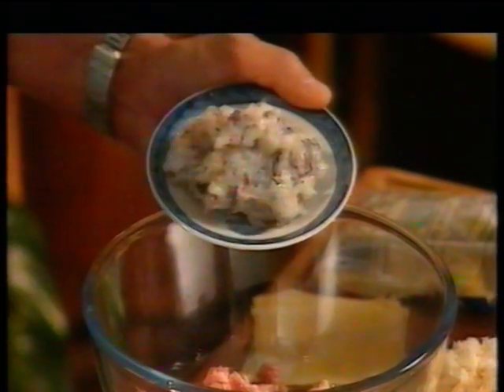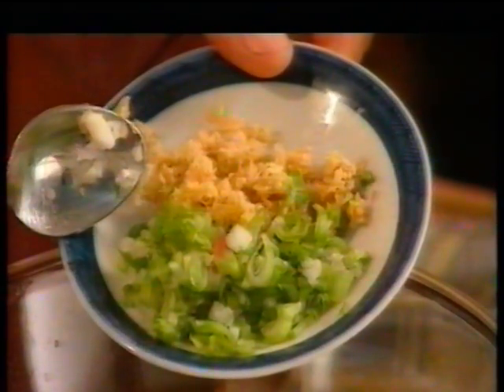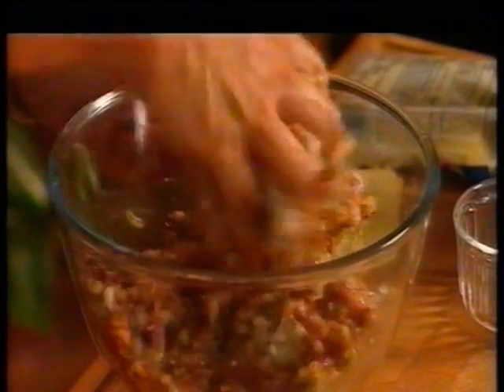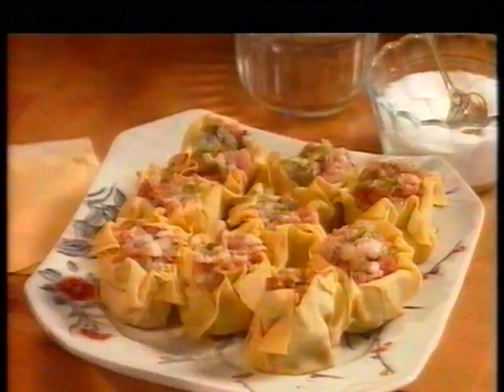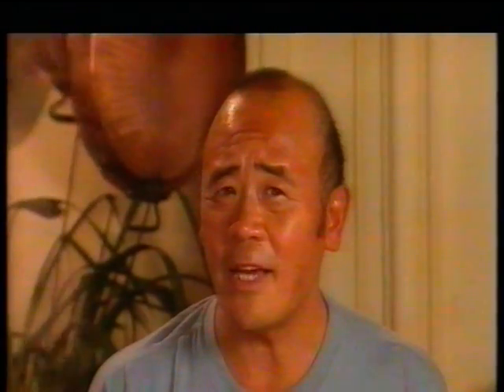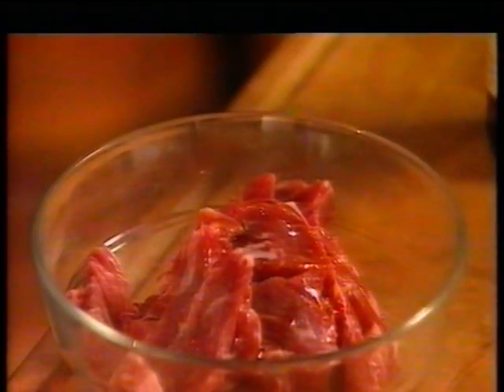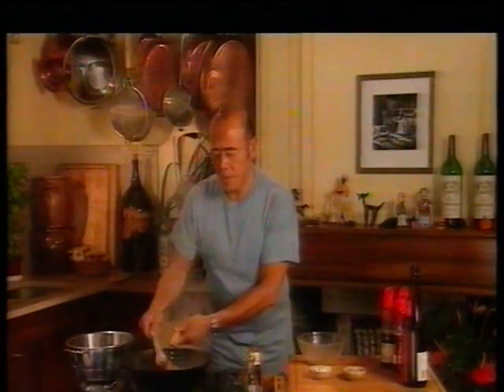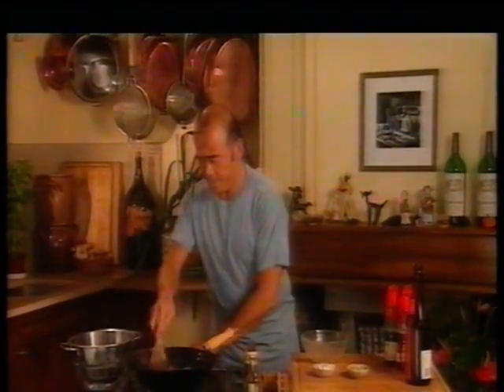Ken Hom - Foolproof Chinese Cookery - 2000 - Steamed Pork Dumplings & Stir-fried Beef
Ken Hom - Foolproof Chinese Cookery - 2000 - Steamed Pork Dumplings & Stir-fried Beef with Oyster Sauce